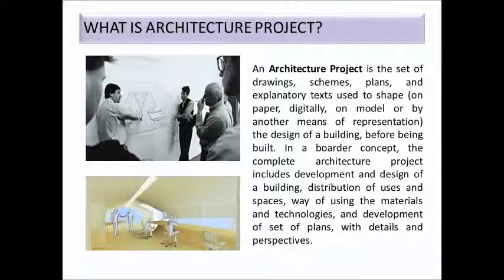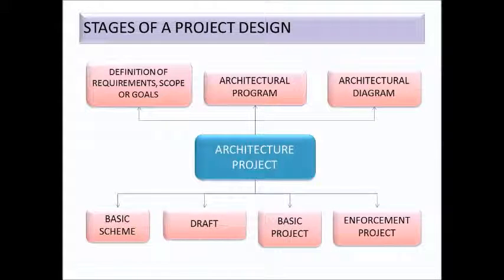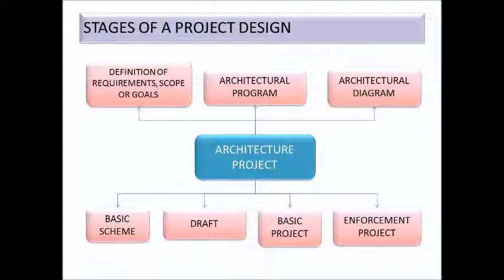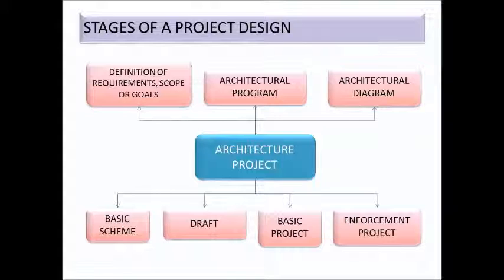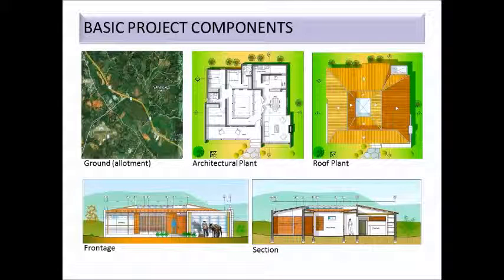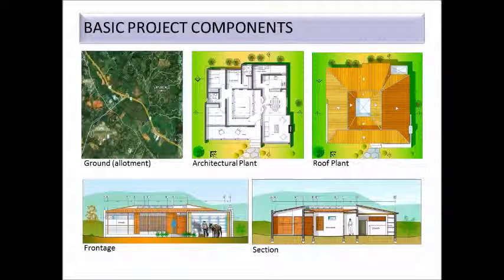What is Architecture project?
Hi, everyone!
I'm pleased to share with you the present video, which explains about the craft that recognizes me as architect.